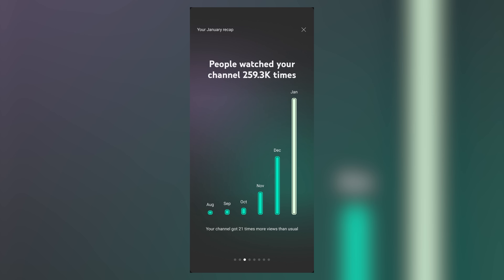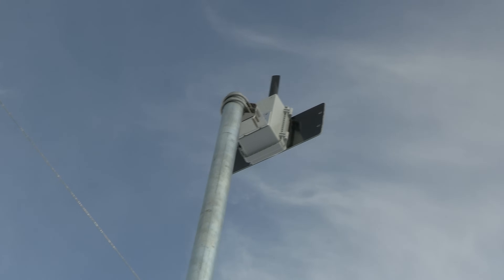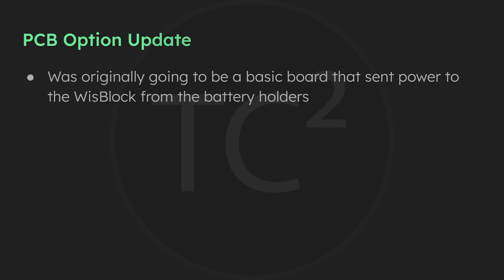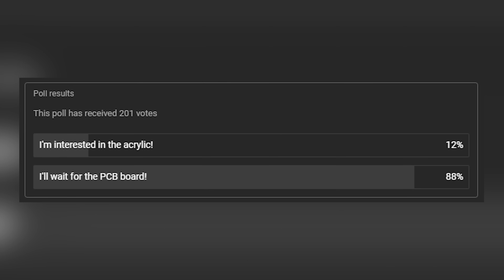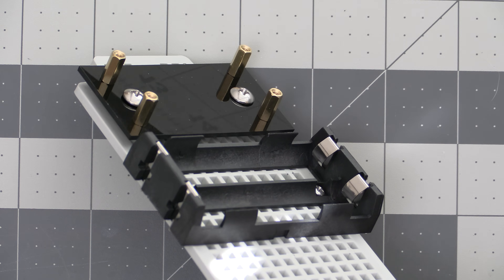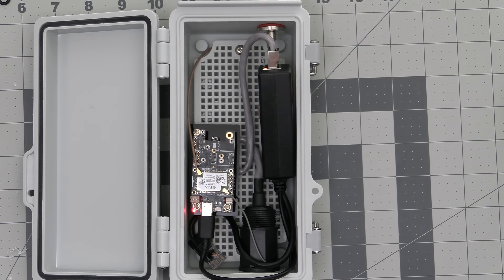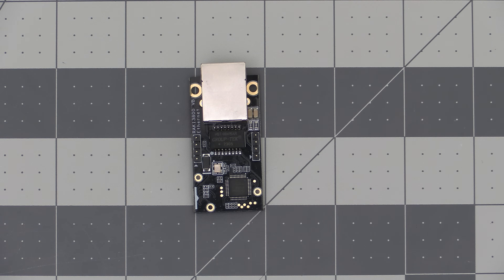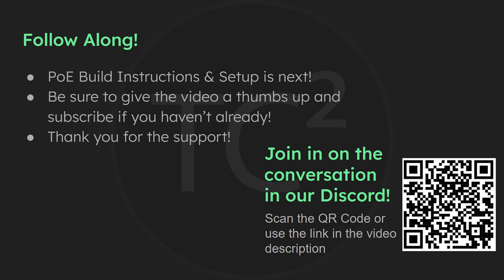📶 PoE Meshtastic Repeater 📶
Intro video for the PoE (Power over Ethernet) Meshtastic Build

**Note**
Things like Python CLI and potentially other things are not supported over the network. This is primarily for non-JSON MQTT

WisBlock Mounting Kit (There will be no PCB Option)

Voltaic Enclosure PCM (Battery Protection Modules)

The WisBlock mounting kit for the PoE build will be available when the build video is released

Alternative older model Meshtastic Starter Kit (If one above is out of stock)

[Alternatives if out of stock ➡️ Make sure to select a cable length greater than 3"]

IPEX to SMA (optional if preferred over N Connector):
➡️ (Make sure to select a cable length greater than 3")

KMR240 Cable (Optional if using large antenna)

Waterproof Enclosure: (Out Of stock - More coming soon)
**MAKE SURE ITS THE FOLLOWING SIZE**
(7.9 * 3.9 * 2.8(200×100×70mm))
If that size isn't available, they're out of stock.

Antenna Mount:

PoE UPS:

PoE Splitter:

Alternative Ethernet Cable Gland (2 pack) (M20 CAT 6)

Antenna Mount:

PoE Splitter:

Alternative PoE Injector